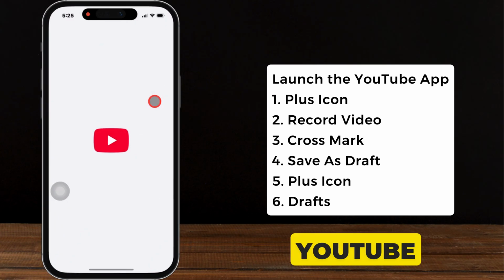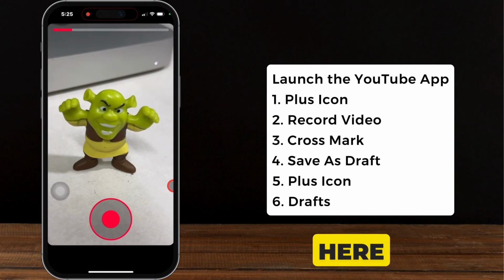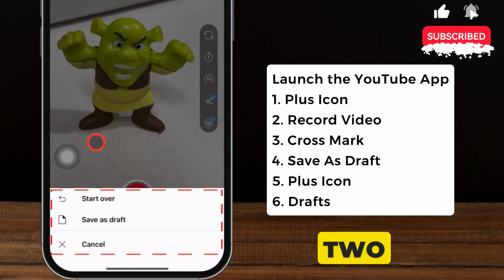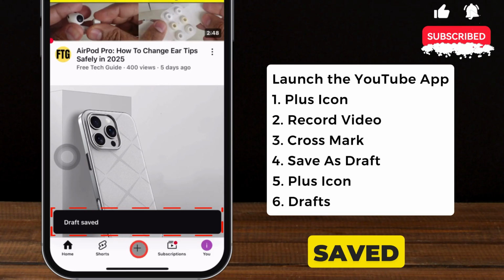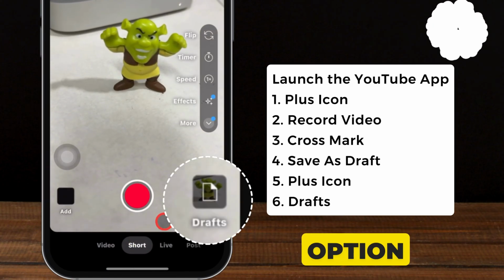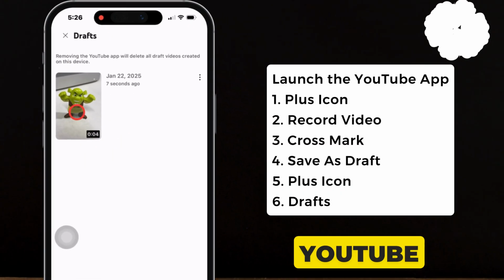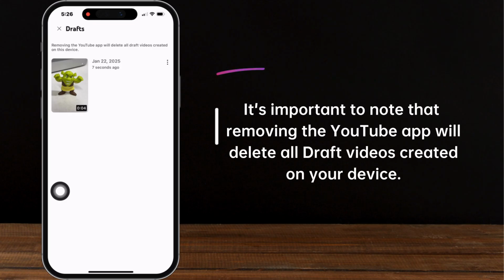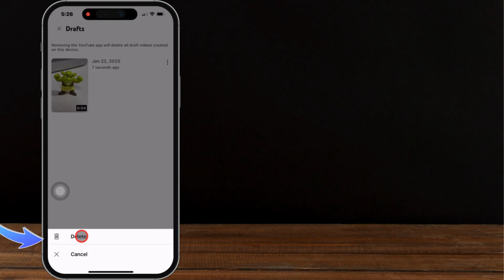How To Find Draft Videos On YouTube (iOS & Android) in 2026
Here's How To Find Draft Videos On YouTube App on iPhone and Android mobile app.  Show you exactly where your All your YouTube drafts are stored - Shorts Draft, Long Draft.

00:00 intro
00:14 Steps

First, launch the YouTube app on your device. Tap on the plus icon at the bottom to record a video. For example, I am recording a quick little video here. Then, tap on the cross mark at the top left corner.

How To Find Draft Videos On YouTube,
How To Find Draft Videos On YouTube iPhone,
How To Find Draft Videos On YouTube Android,
Find Draft Videos On YouTube iPhone 16 Pro,
Find Draft Videos On YouTube iPhone 16 Pro Max,
Find Draft Videos On YouTube iPhone 15 Pro,
Find Draft Videos On YouTube iPhone 15 Pro Max,
Find Draft Videos On YouTube app,
Where is my YouTube Drafts,
Saved YouTube Drafts on iPhone,
Saved YouTube Drafts on Android,
YouTube Drafts,
where draft videos are saved in the youtube,
how to see draft videos in youtube,
where are youtube shorts drafts saved,
how to find youtube shorts drafts,
youtube draft video delete,
where is youtube shorts drafted,
youtube draft video

After that, you can see two options: start again or save as a draft. Select Save as Draft. A message prompt appears on your device, showing that the draft has been saved.

To find the draft video, tap on the Plus icon at the bottom again. You can see the draft option available at the bottom right corner of your screen. Tap to open the drafts folder.

So, you can see all the draft videos saved on the YouTube app.

It's important to note that removing the YouTube app will delete all draft videos created on your device. So, be cautious and keep this in mind.

You can delete them by clicking on three dots right next to a particular draft and selecting the delete option. That’s it.